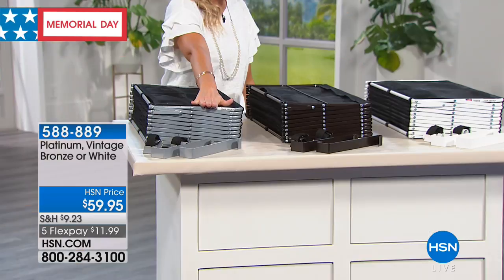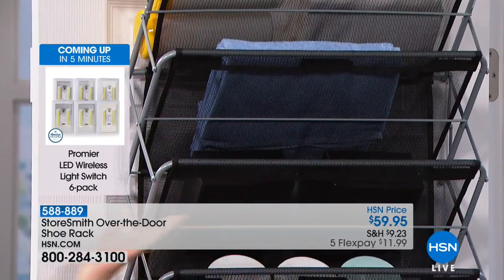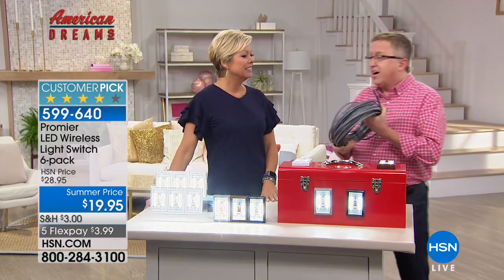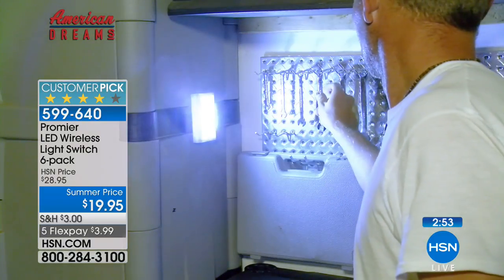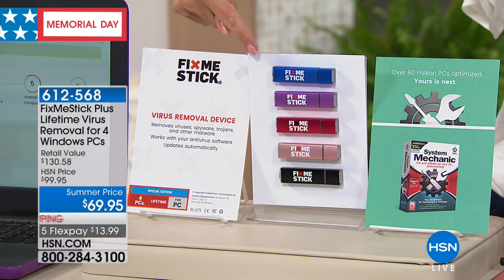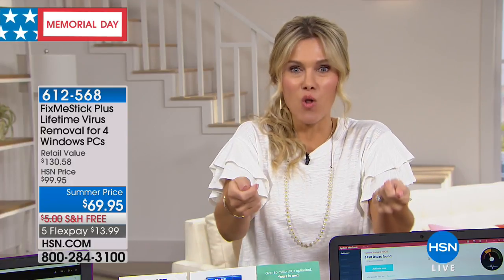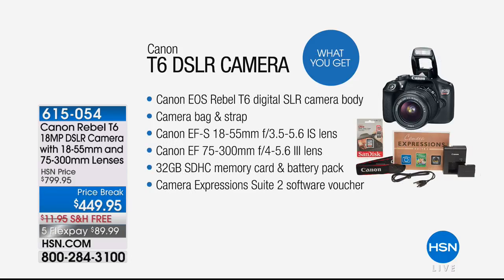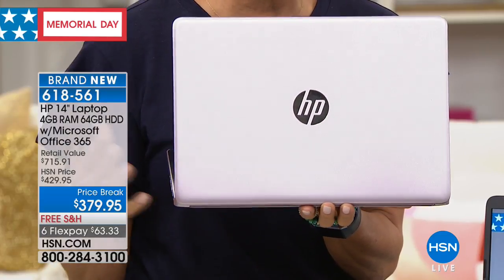HSN | Memorial Day Weekend Special 05.27.2018 - 03 PM